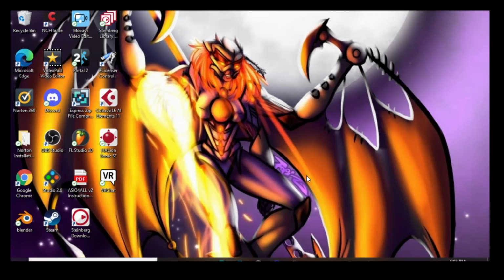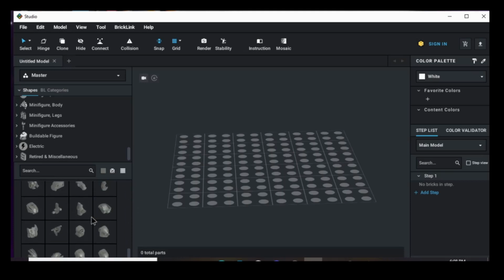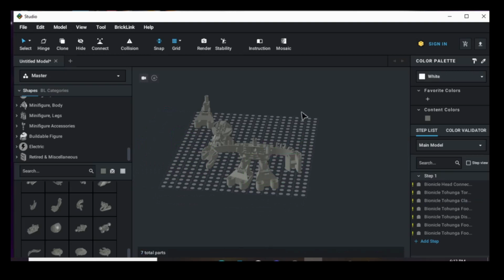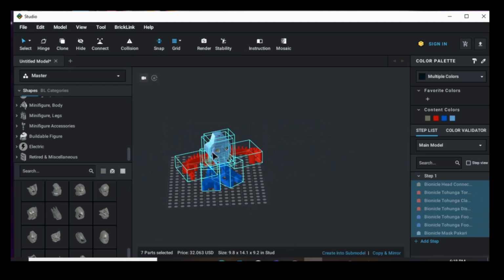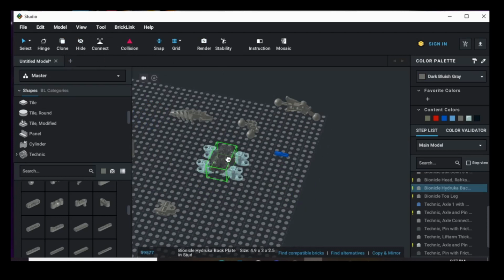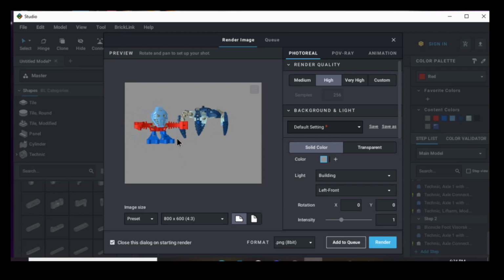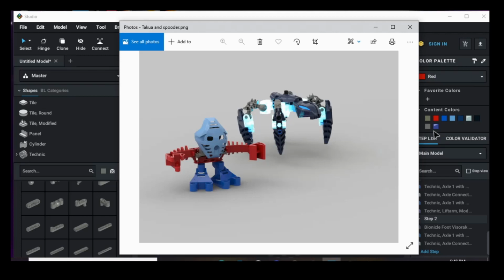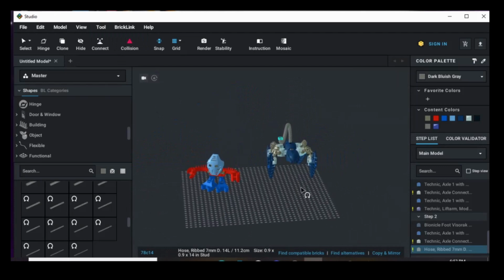Studio Tutorial! (For beginners) # 1: Learning basic controls with Tributron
Hello fellow compatriots! let me show you all the way of building stuff digitally. Also sorry for my mic quality, I'll be sure to get that fixed for part 2